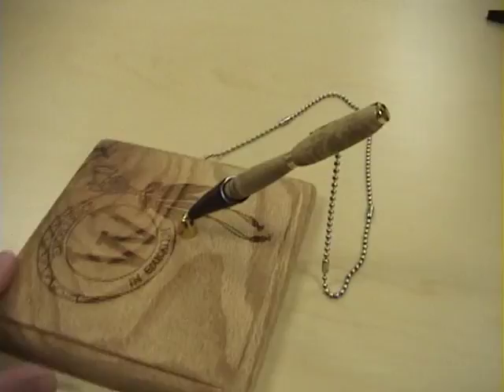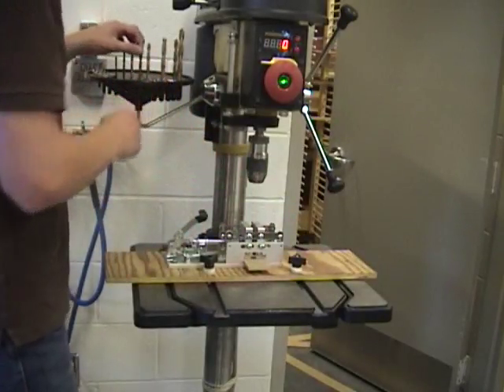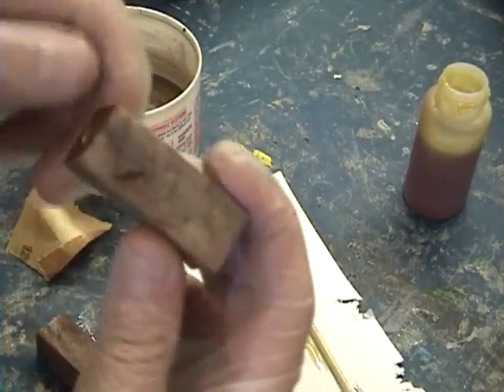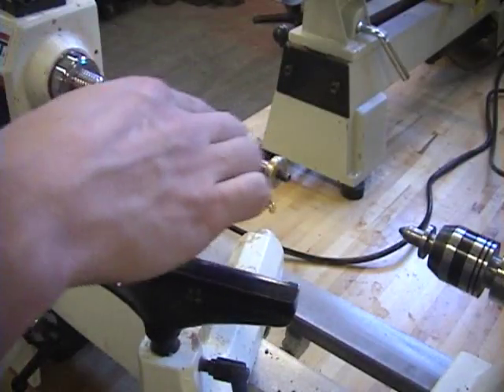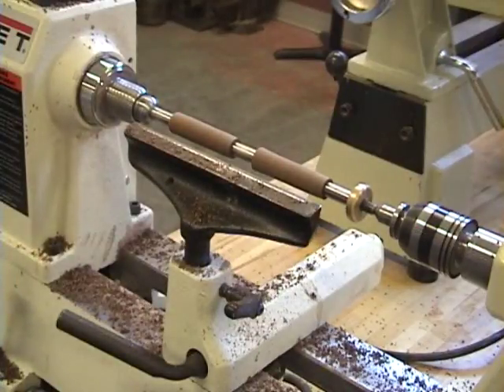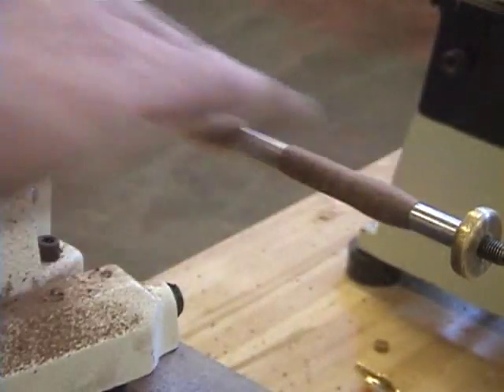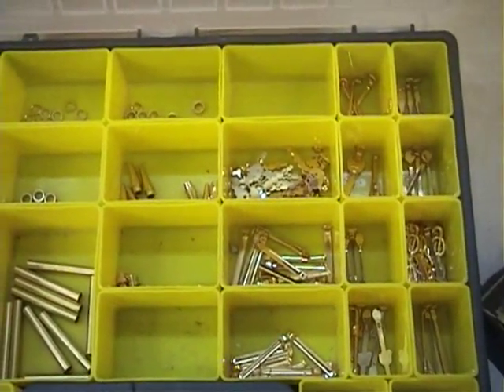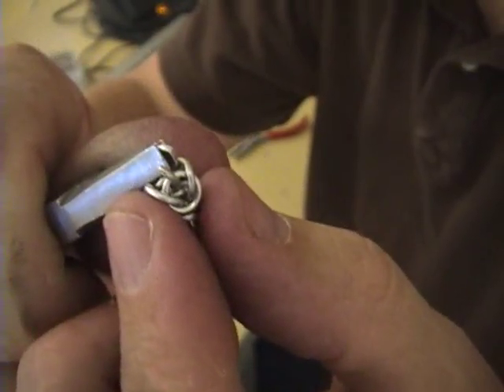How to make a wood pen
Wood pens are a great project for beginners.  It allows student to use more expensive wood because it requires very little.  I plan to make a base, a chain and a holder for the pen so that it wont "walk away".  Yes my videos are long due to the fact that they are for beginning students in Junior High.